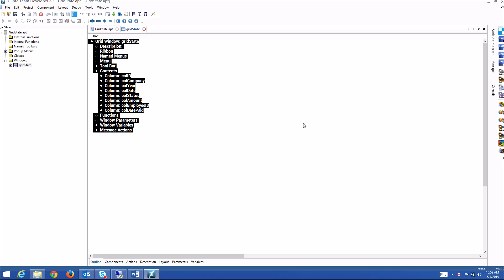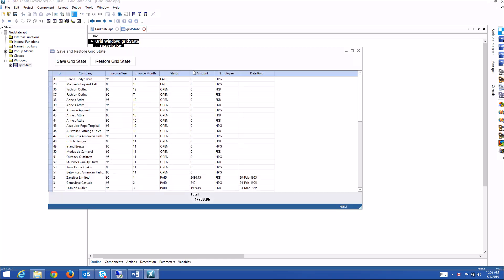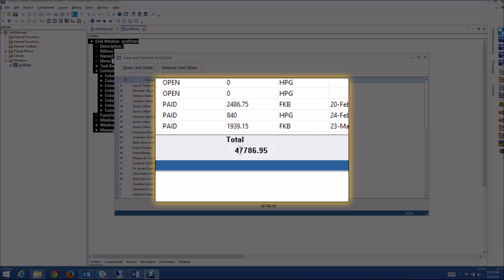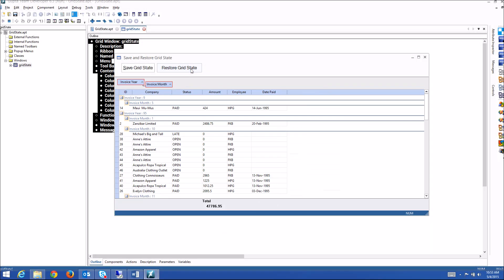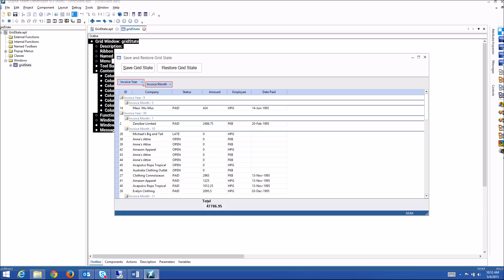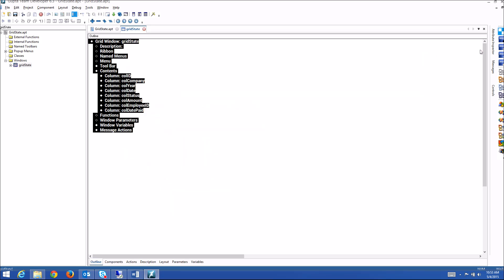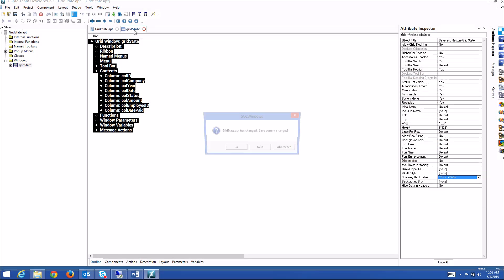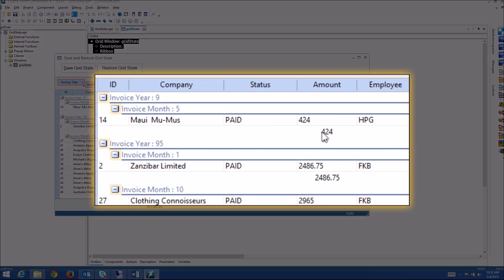Team Developer 6 3 Grid Group Totals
Watch how to leverage the new group totals in Team Developer 6.3 grid controls.